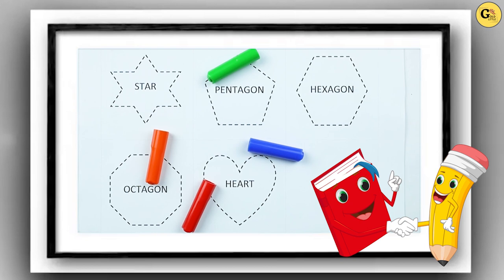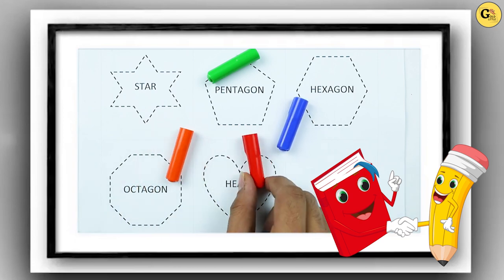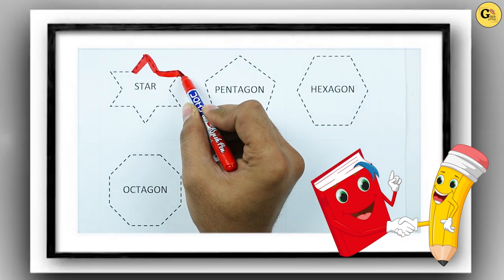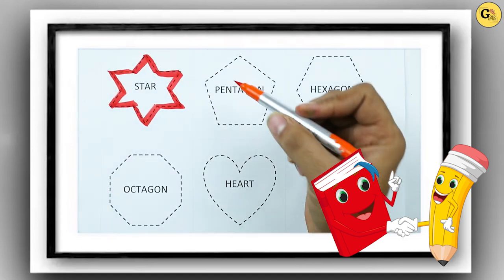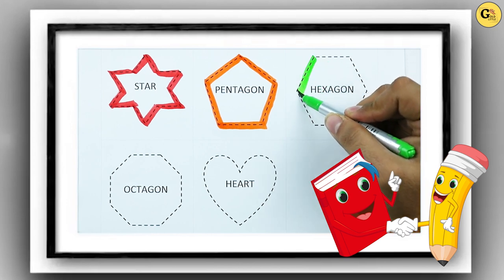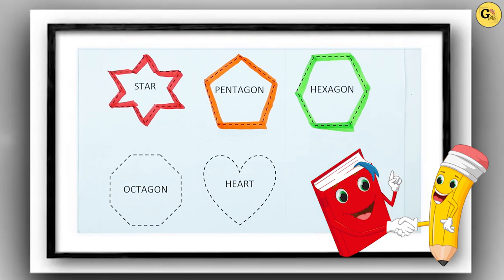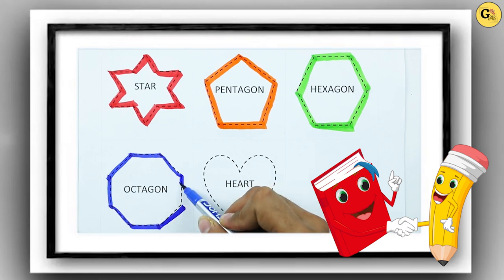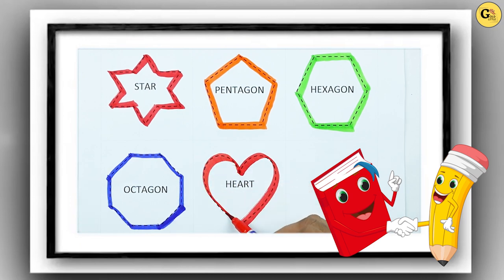Shapes Name In English | Geometry shape name | ABC | 123